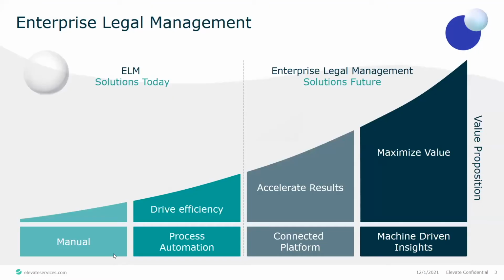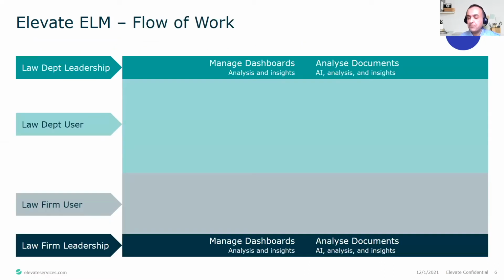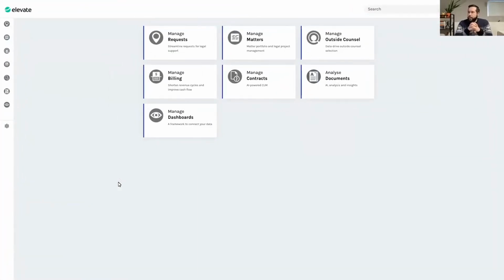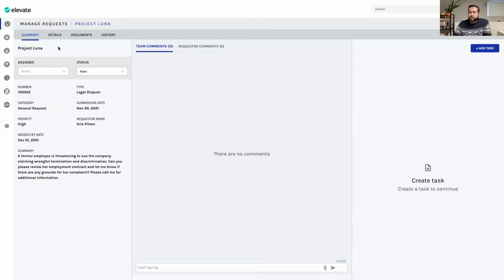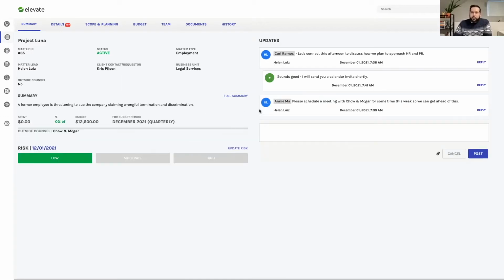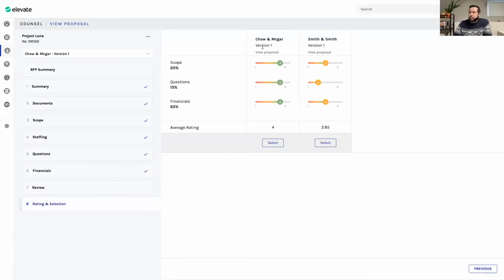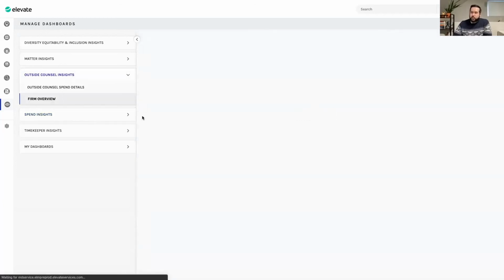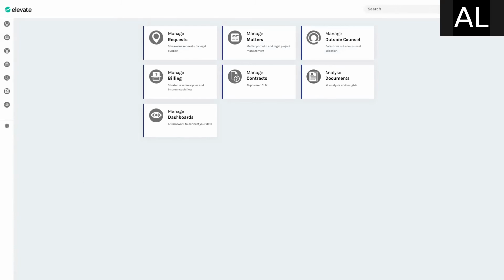AL TV Product Walk Through - Elevate's ELM System